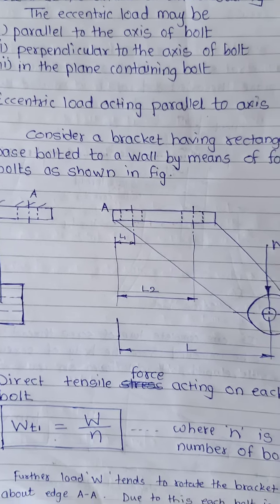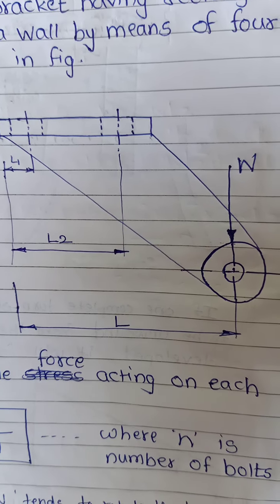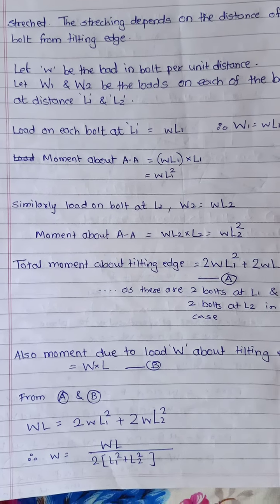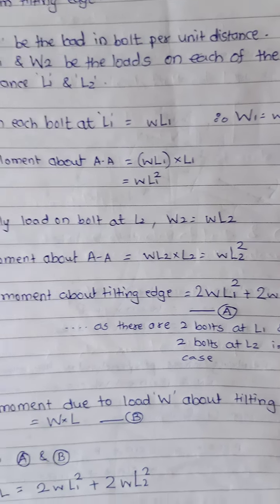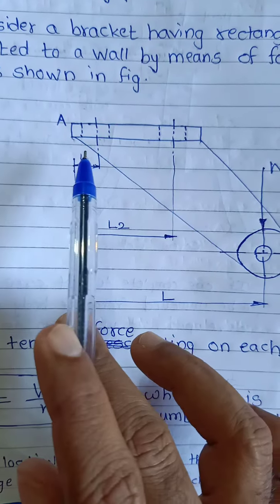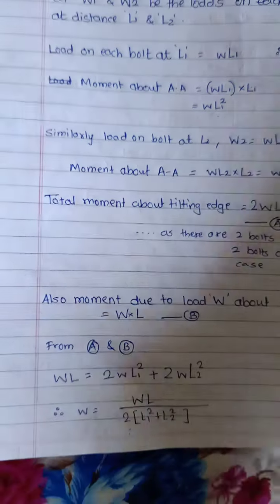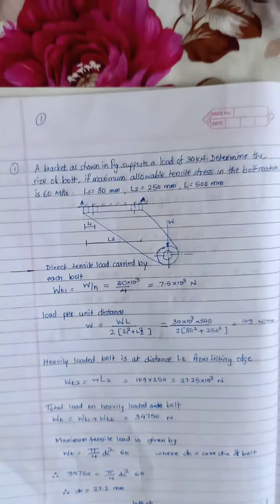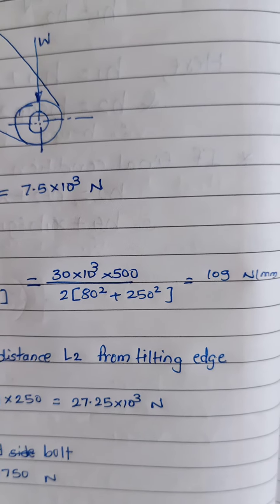Design of bolts-1